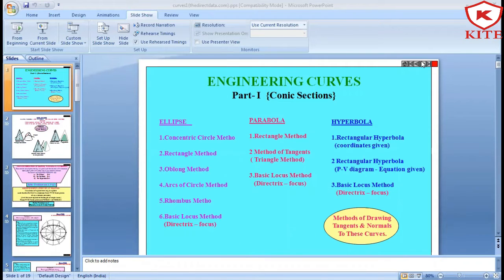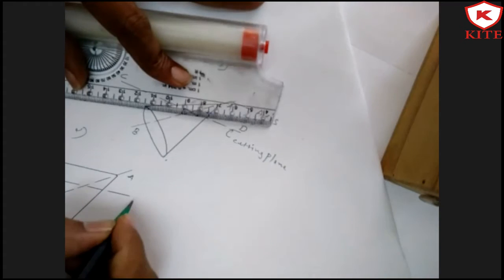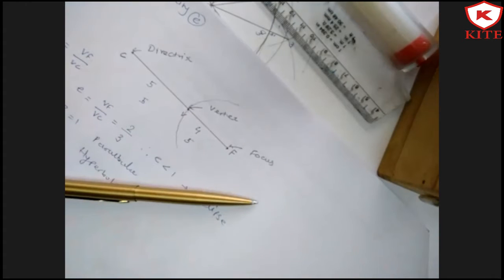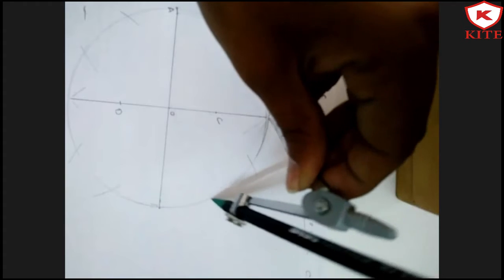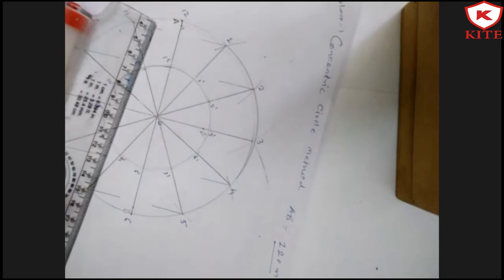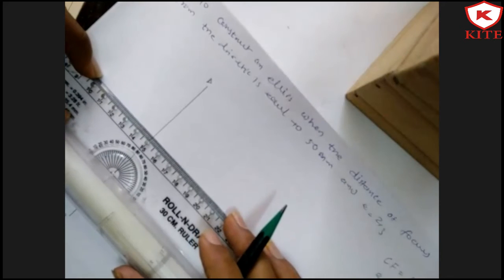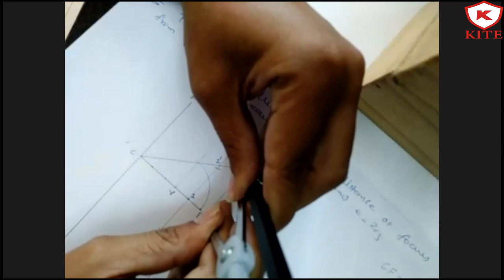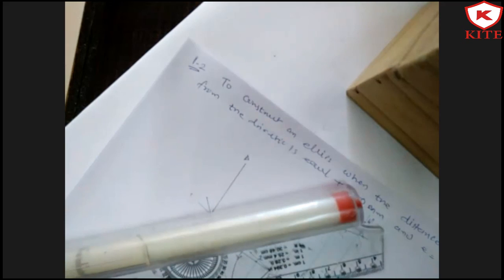KNOWLEDGE ENGINEERING | ENGG CURVES